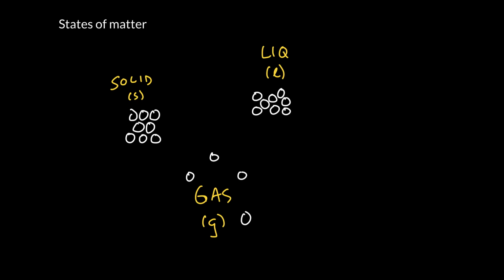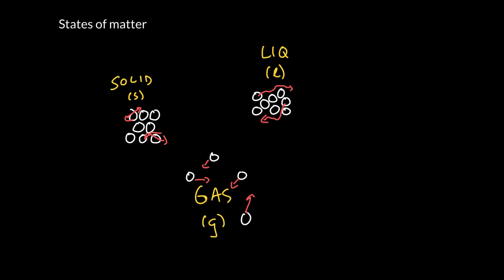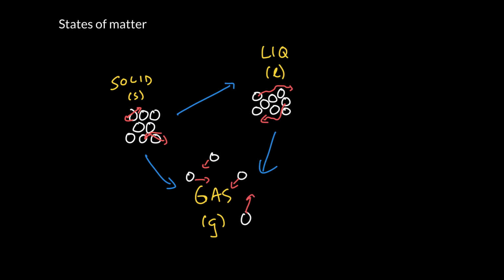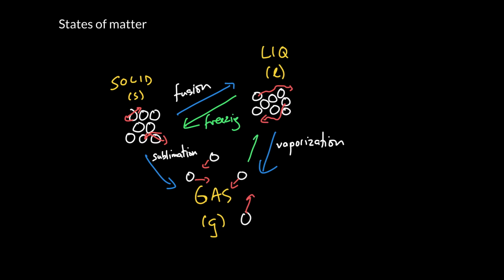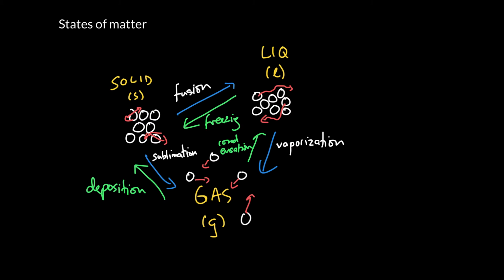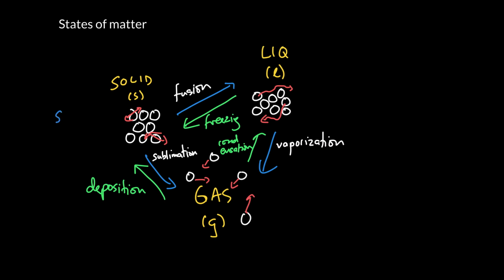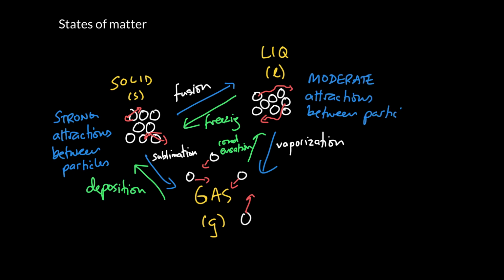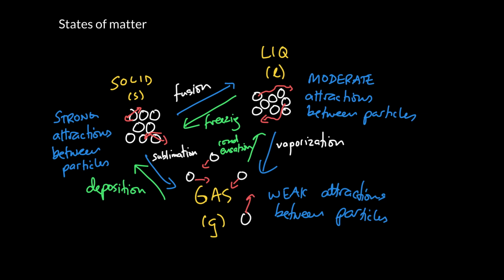Week 1 - 2. States of matter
States of matter and interconversions